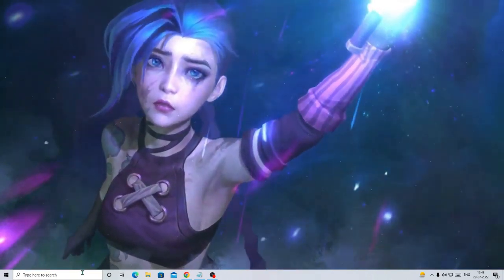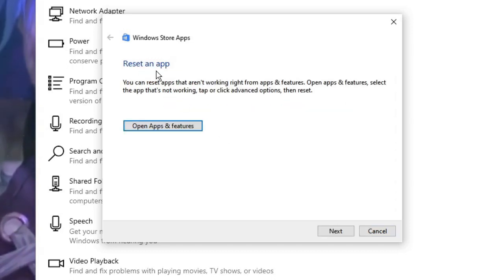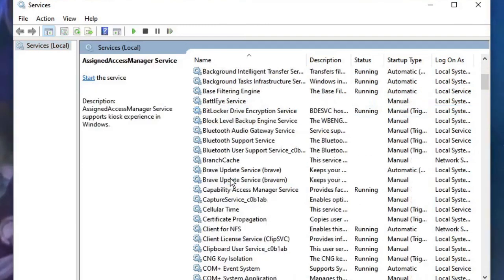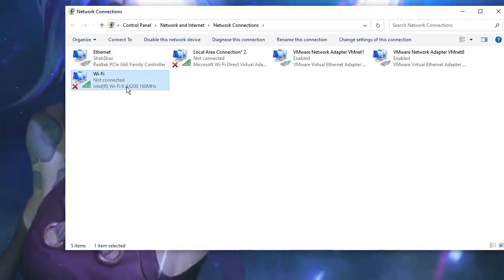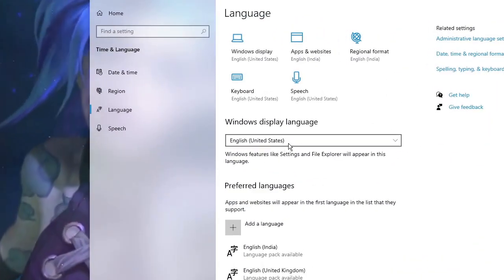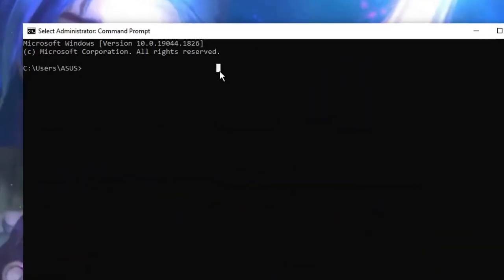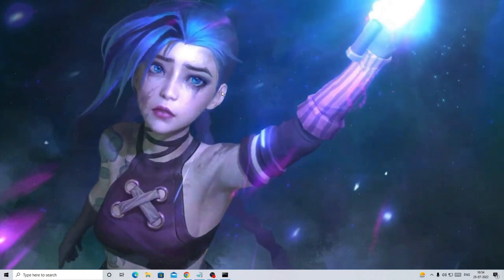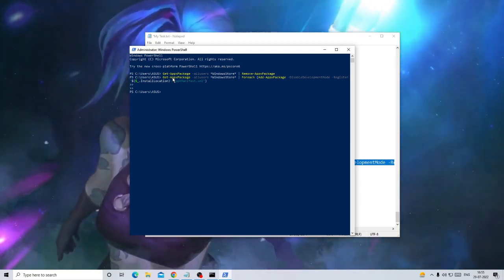How to FIX "The Server Stumbled" Error 0x80131500 in Windows Store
If you are getting this error while opening your Windows Store then apply all the solutions shared in this video.
This is applicable for both Windows 10 and 11.

*Related Query*
How do I fix the Microsoft Store server error stumbled?
How do I fix server stumbled 0x80131500?
How do I fix Windows Store server stumbled error 0x80072ee7?
What is error code 0x80131500?

SFC Command
sfc /scannow

Powershell command to Reinstall Windows

☑ Watched the video!
☐ Liked?